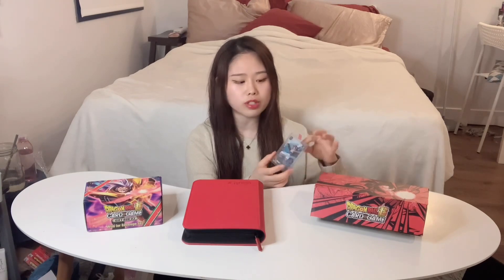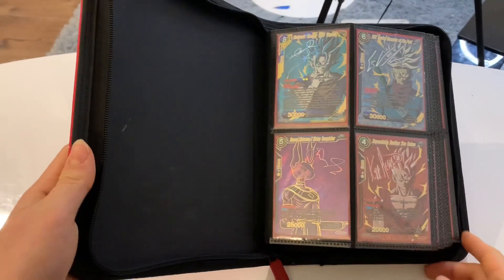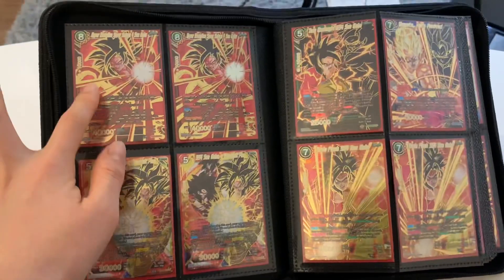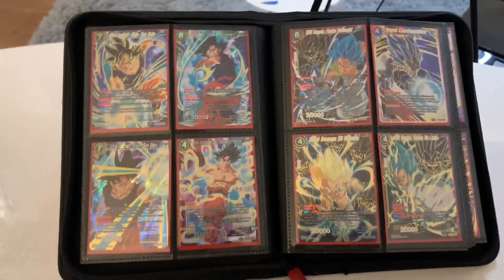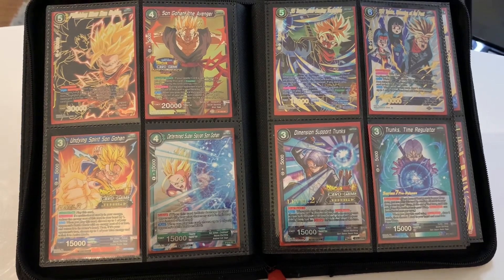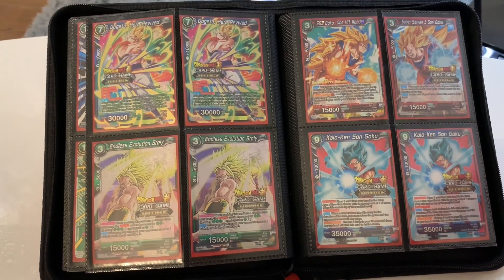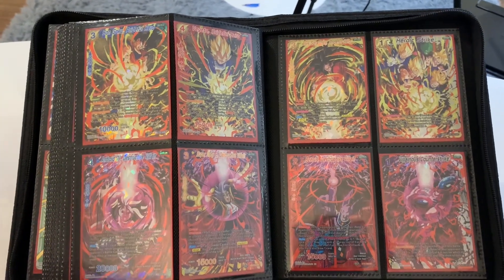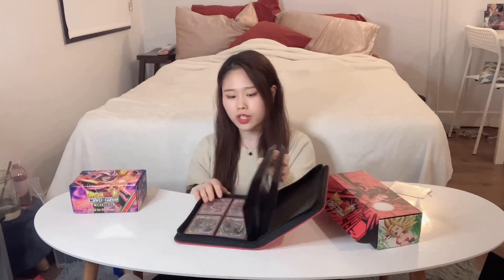Beginner’s Guide on how to collect Dragon Ball Super Cards - My Binder Review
A little intro on how to collect DBS cards and introducing the sets through reviewing my binder!!
Feel free to skip to 3:52 if you are not new to collecting!

I am also sharing an excel sheet with a list of SCRs, SPRs, and some collectible SRs (in my opinion) for every single set!! I used it to collect my cards when I didn't know where to start in the beginning. Not a comprehensive list of every card tho haha that’s too much work. The summary page also shows my opinion on whether I think the boxes should be opened or not. I hope newer collectors would find this spreadsheet helpful!